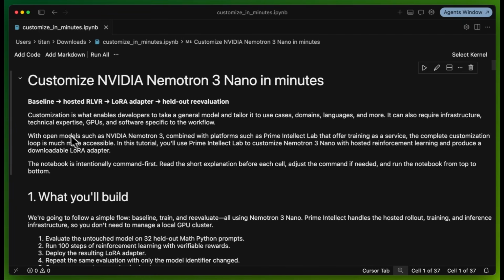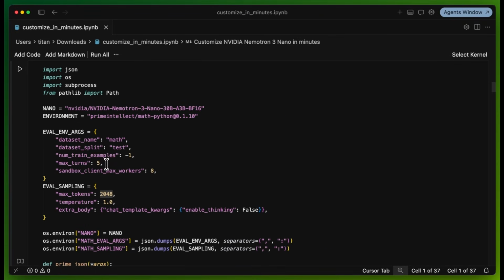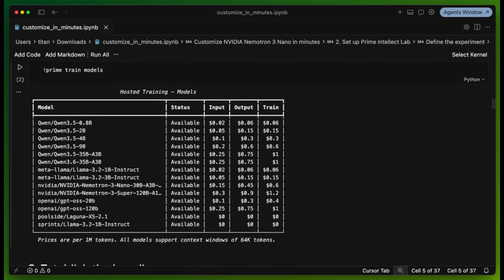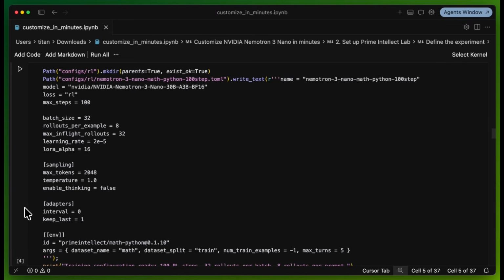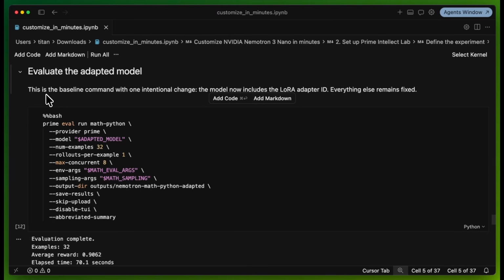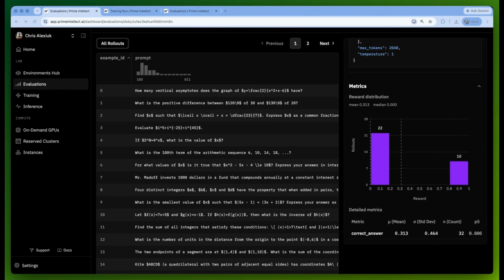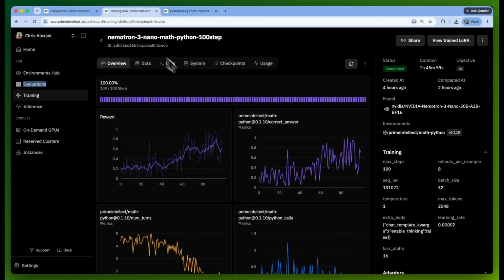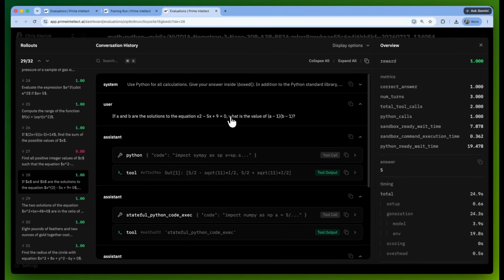How to Customize NVIDIA Nemotron 3 Nano With RLVR in Prime Intellect Lab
Customize NVIDIA Nemotron 3 Nano with reinforcement learning with verifiable rewards (RLVR) using Prime Intellect Lab. This tutorial walks through a complete customization workflow: baseline Nemotron 3 Nano in the math-python environment, train a LoRA adapter with reinforcement learning with verifiable rewards, deploy it, and compare results.

The goal is to solve tool-assisted math problems within five turns. After 100 training steps—about one hour and 45 minutes—the adapter completes more tasks with fewer tool calls. The experiment costs less than $5 and converts several incorrect baseline results to correct answers without losing previously correct responses. See how reward increases as turn count falls, then use the workflow as a starting point for your own model customization.